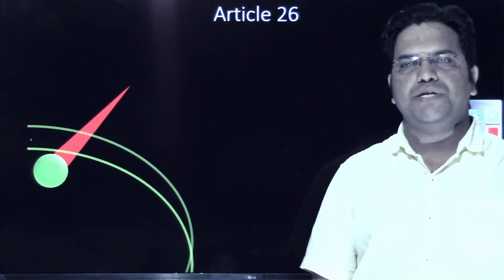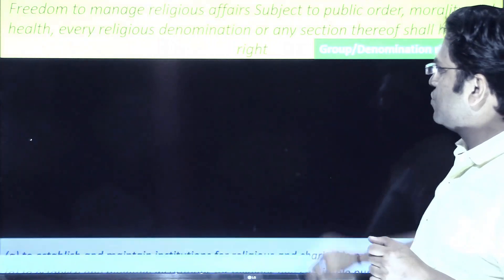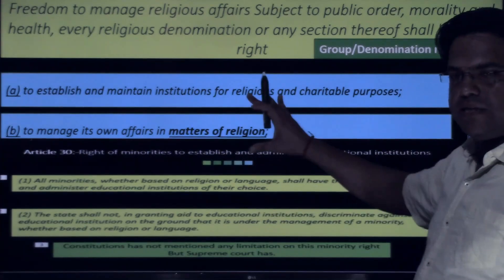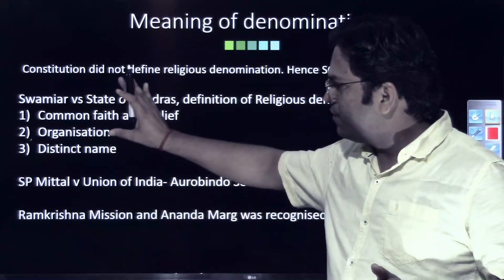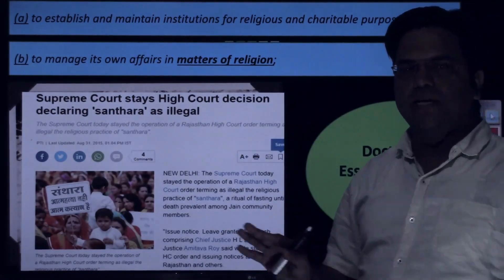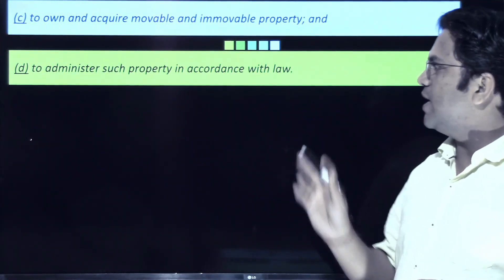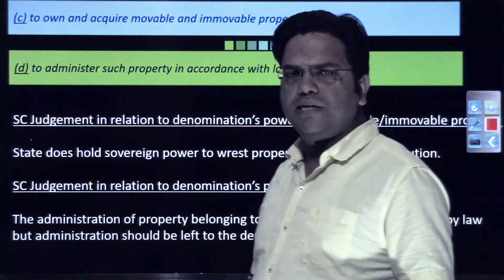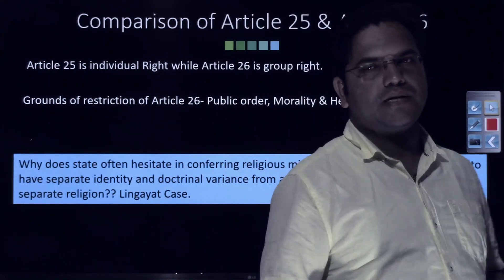Article 26 of Indian Constitution | Fundamental Rights | Detailed Analysis for UPSC CSE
In this video I have discussed Article 26 of Indian Constitution i.e. Freedom of religion of Indian Constitution as part of Fundamental Rights in detail which will be helpful for UPSC and other state service examinations.
Article 26 extends right to establish and maintain institutions for religious and charitable purposes, manage its affairs, properties as per the law. This guarantee is available to only Citizens of India and not to aliens.

Article 26 in English
Article 26 of Indian Constitution in English
Article 26 of Indian Constitution for UPSC
Fundamental Rights in English
Fundamental Rights in Hindi
Article 26 of Indian Constitution
Fundamental Rights for UPSC
Fundamental Rights by Laxmikant in English
Fundamental Rights for Polity
Indian Polity Fundamental Rights
Utilitarian IAS
Right to Freedom Article 19 to 22
Right to Freedom
Indian Constitution
Right to Equality Article 14 to 18
Abolition of Titles Article 18
Article 18
Right to Life
Freedom of Religion Article 25 to 28